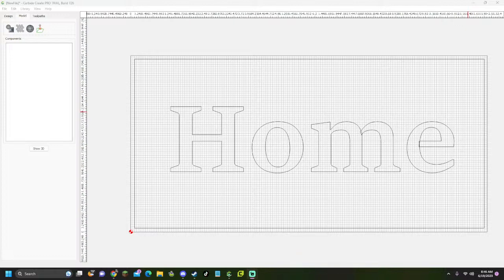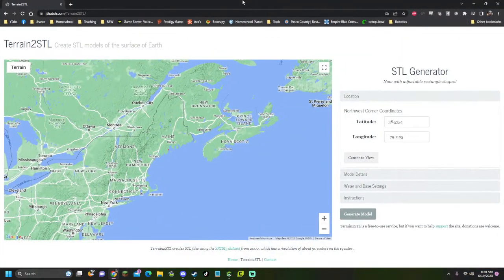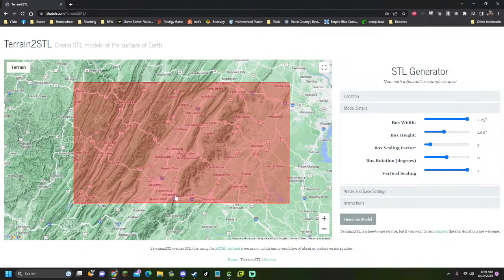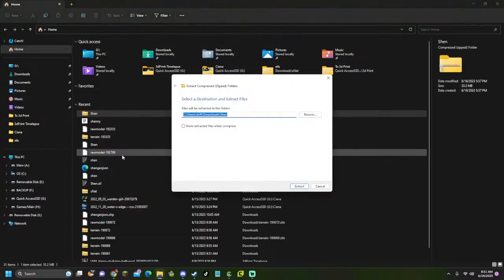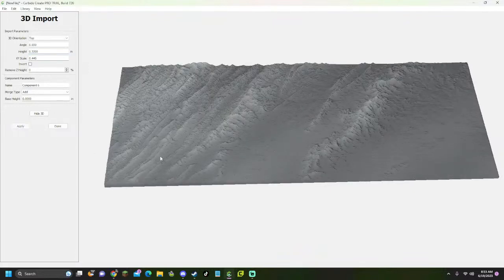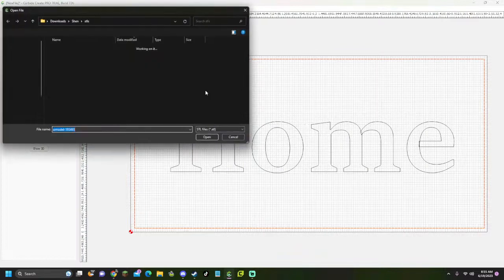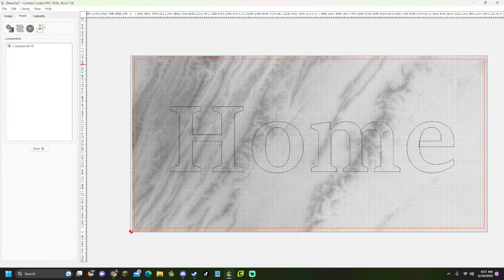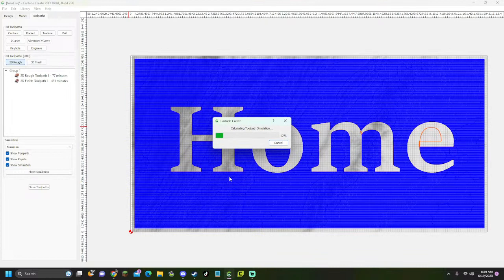Making a small custom sign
Using a few different programs to create a file to make a unique map sign for a friend's house.